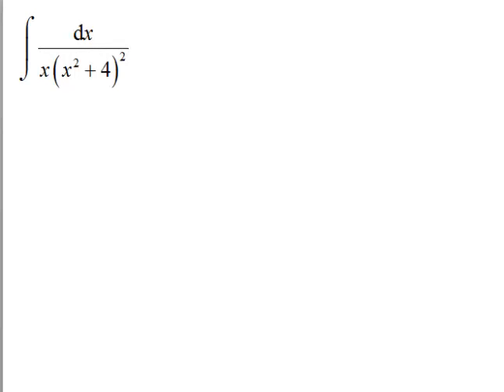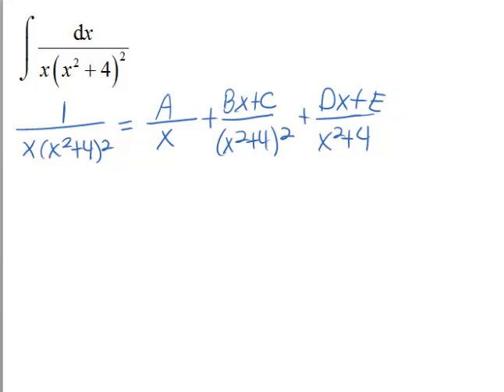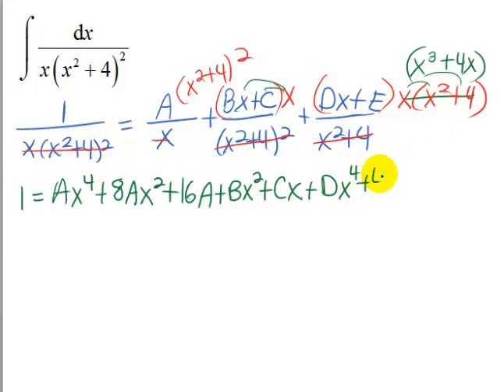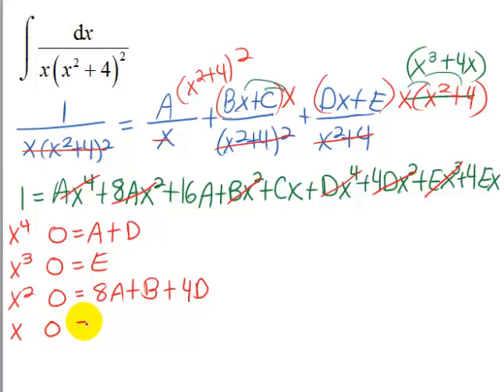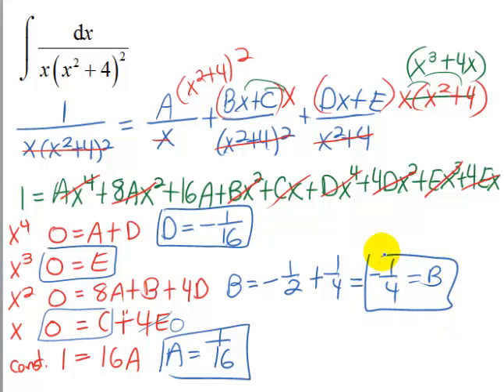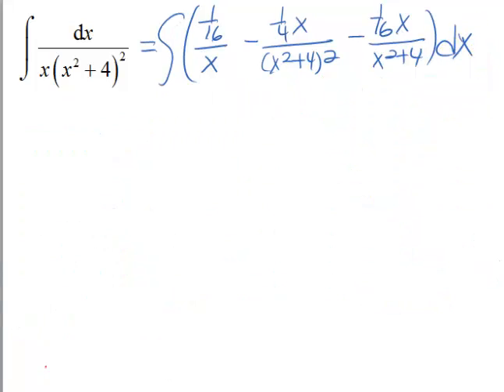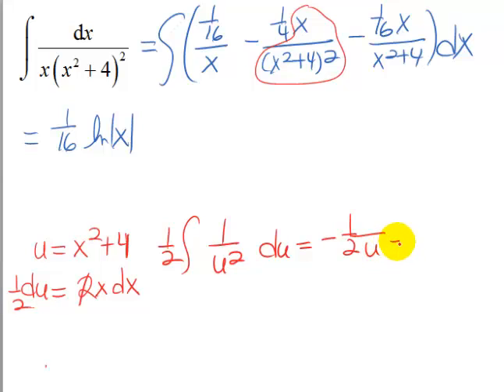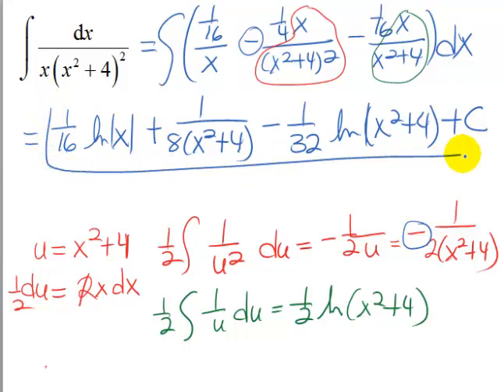EXAMPLE 4 Partial Fractions With Repeated Quadratic Factor Source